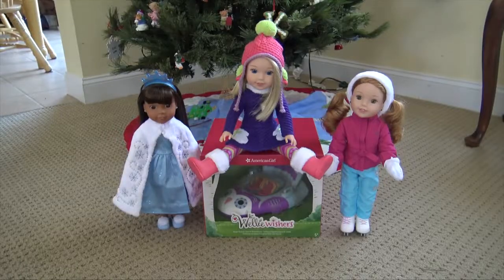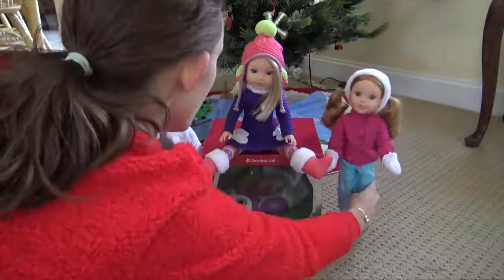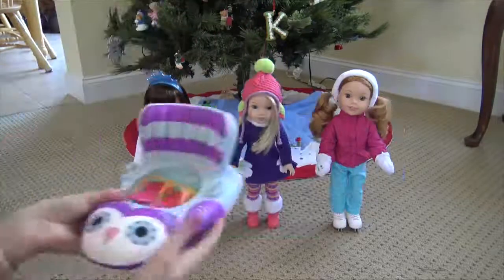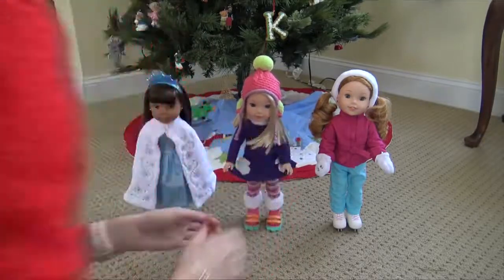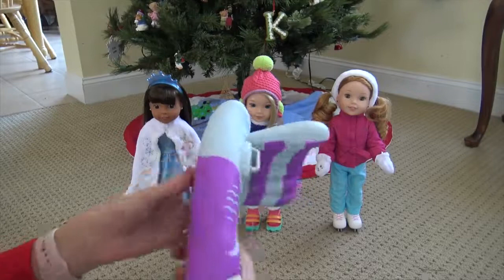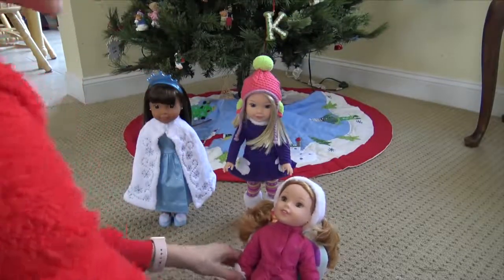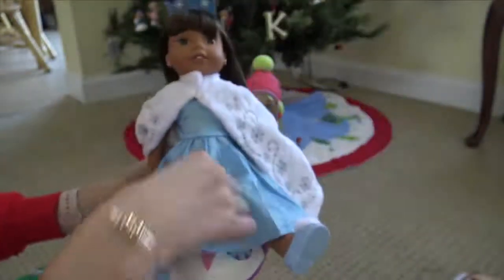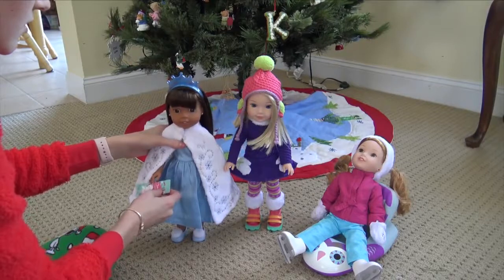Wellie Wishers Make Tracks Snowshoes and Sled Review | Kelli Maple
FAQ:
A mouse
What is your favorite color?
Blue
What is your favorite food?
Pringles
Who is your favorite Baby Alive?
I don’t have a favorite, I love them all
Who is your favorite reborn?
My Nikon Coolpix s9900 camera for Vlogging and my Sony 4k camcorder for my other videos